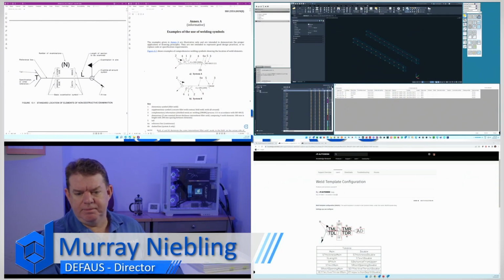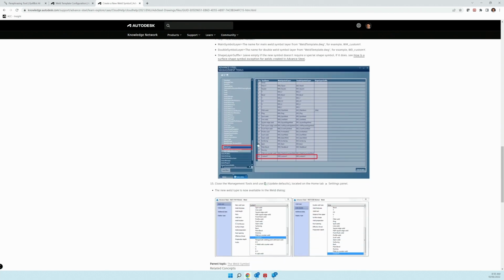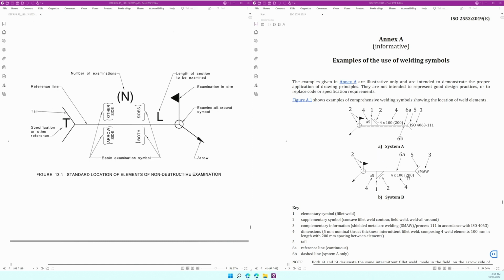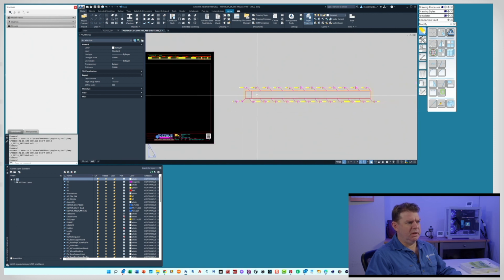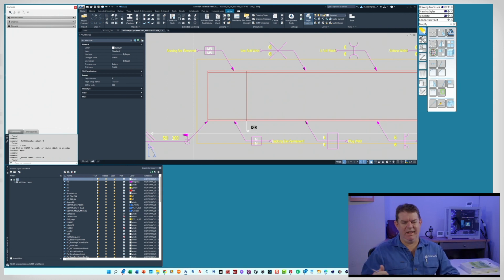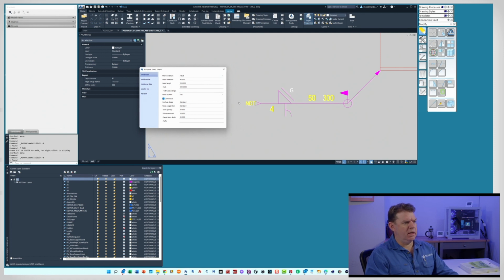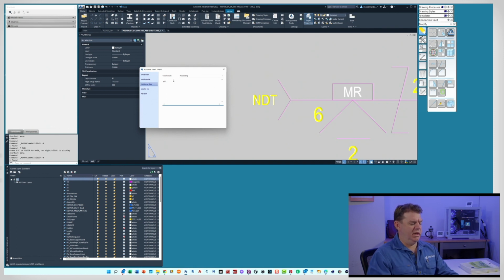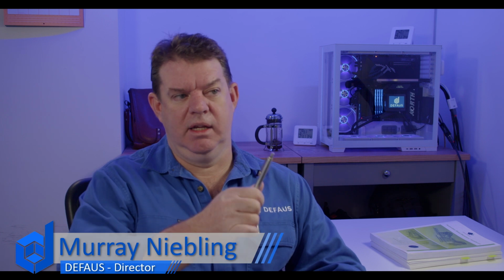My 1st Coffee - Episode 003 - Advance Steel (Welding Symbol - Part 2)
In this episode we did a little deeper into the Advance Steel welding symbol macro and look at how we have customised our macro to improve functionality.